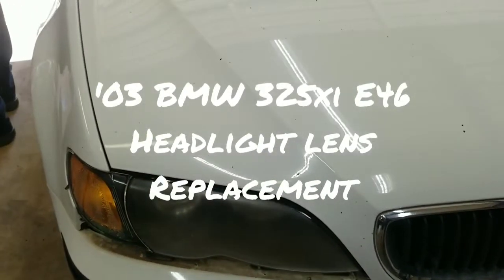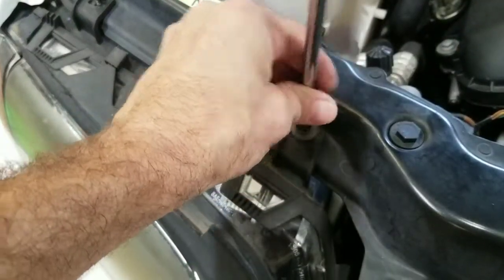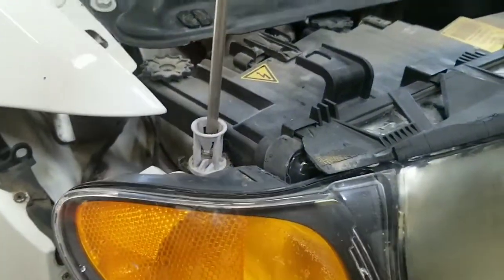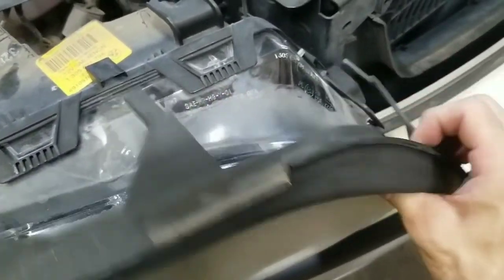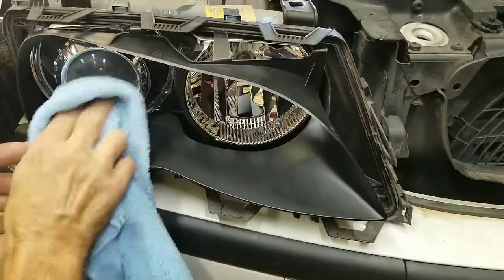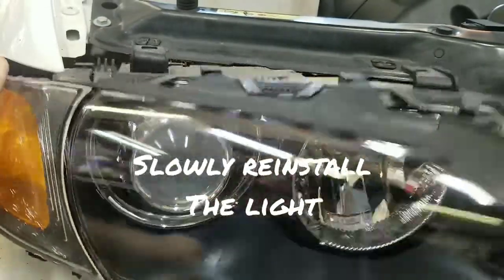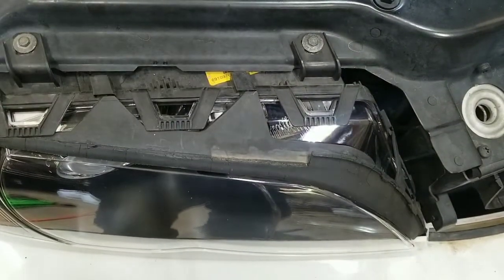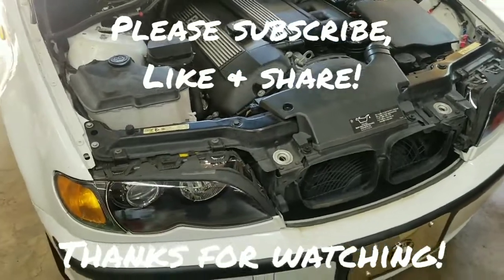'03 BMW 325xi E46: Headlight Lens Replacement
Make your BMW look new again by replacing your headlight lens.  Don't waste money having someone buff them out when you can have brand new lens for the same cost.  Vehicle in video is an '03 BMW 325xi.

Musician: Jef

Musician: Jef

Musician: Jef

Musician: @iksonofficial